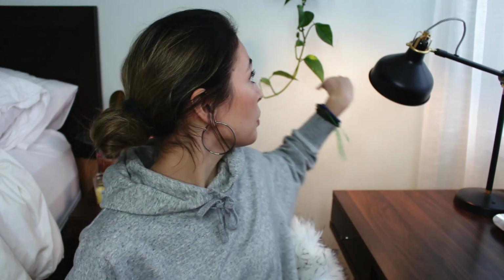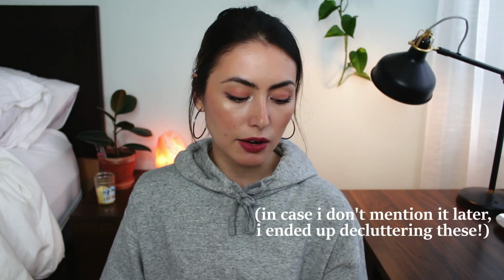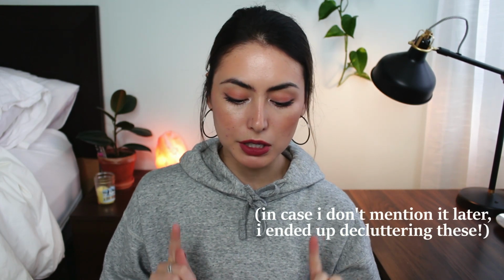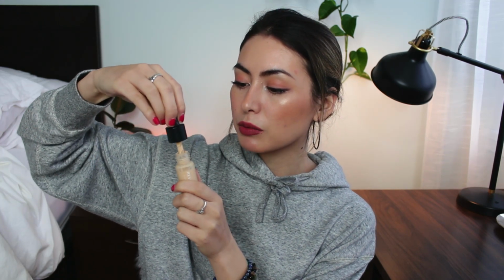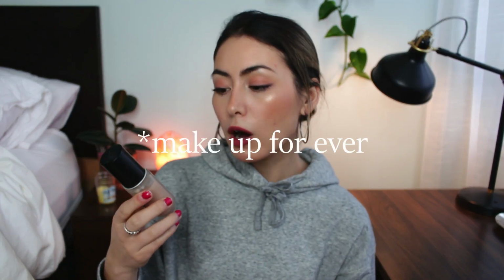My Drugstore FOUNDATION Collection | My Drugstore Makeup Stash + Foundation February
HEY THERE, thanks for stopping by!  Open me for more details :)

TODAY WE ARE GOING THROUGH ALL OF MY DRUGSTORE FOUNDATIONS AND WHY DO I HAVE SO MANY IDK

★★Products Mentioned★★